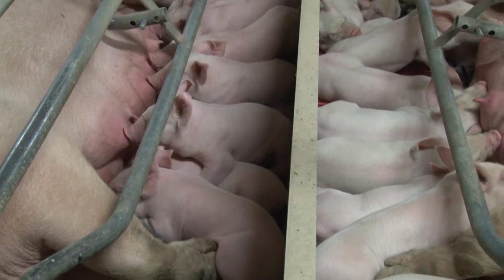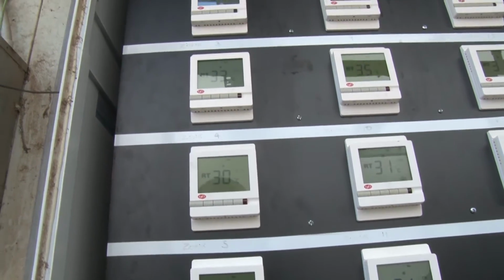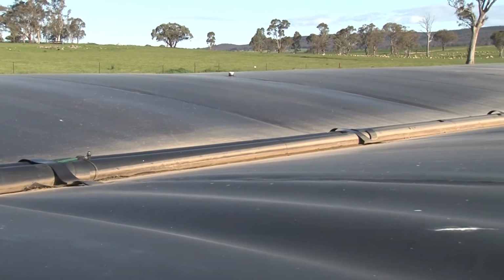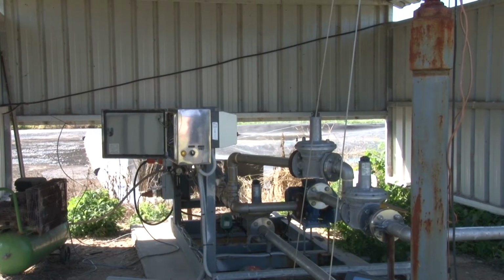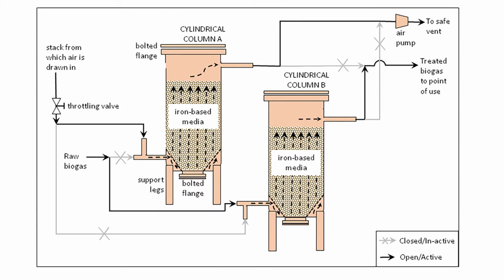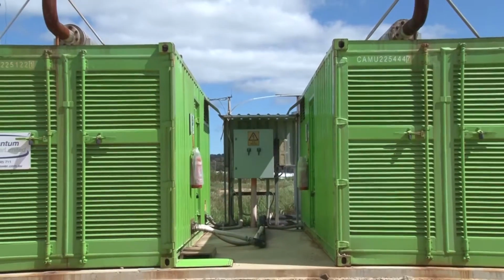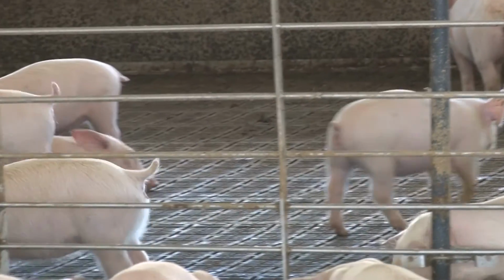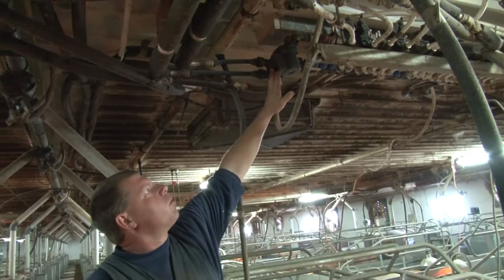Australian Biogas Benefits – Pork CRC